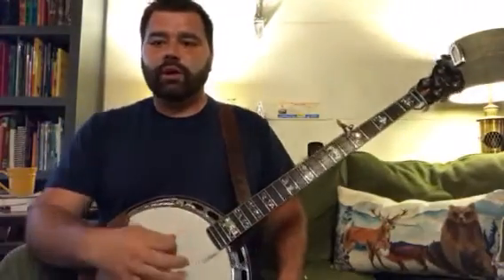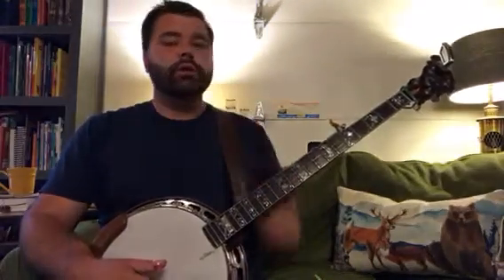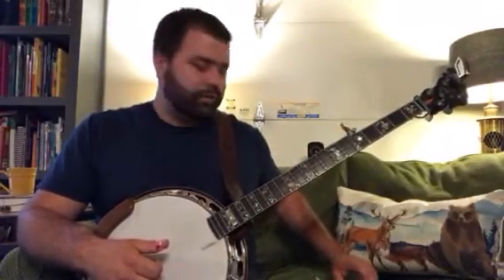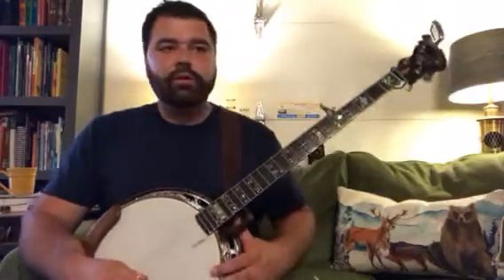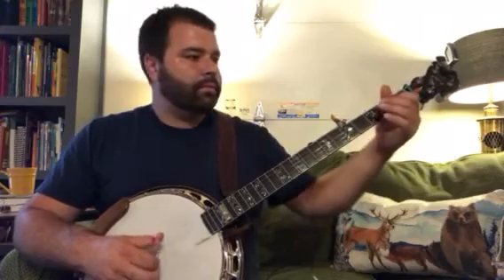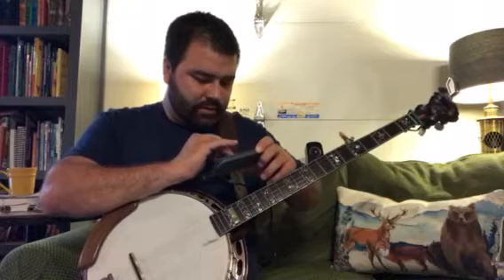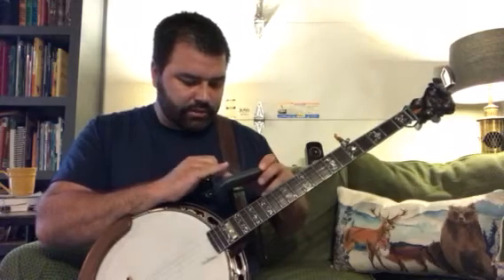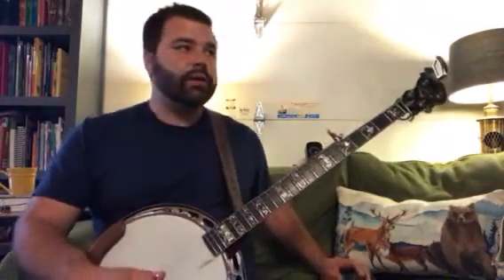Boil them cabbage down (alt thumb roll)